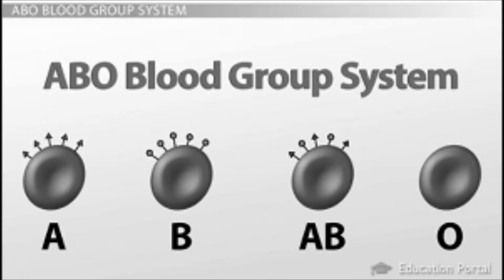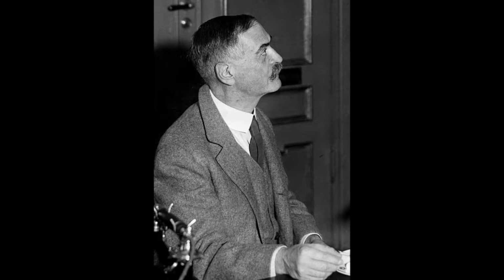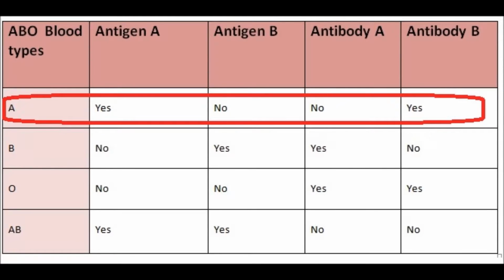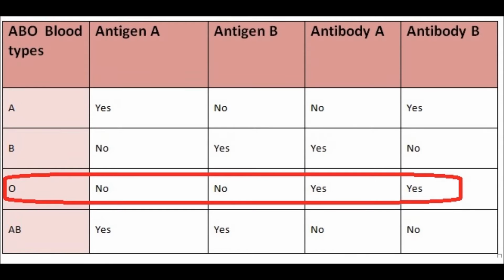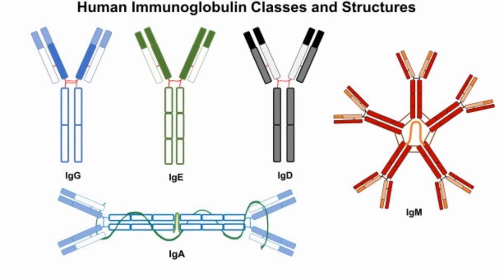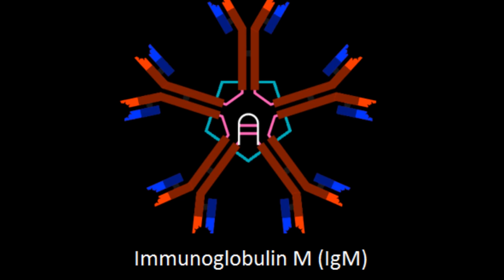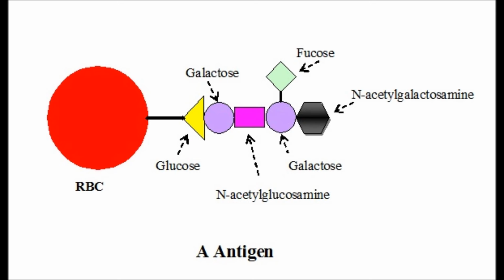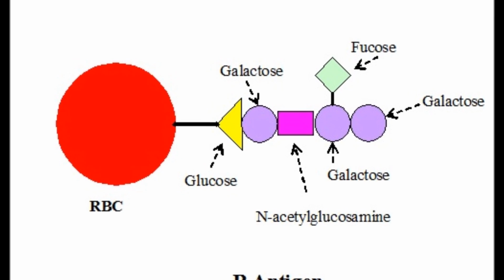ABO Blood Group System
References

Books
SUCCESS! in Clinical Laboratory Science